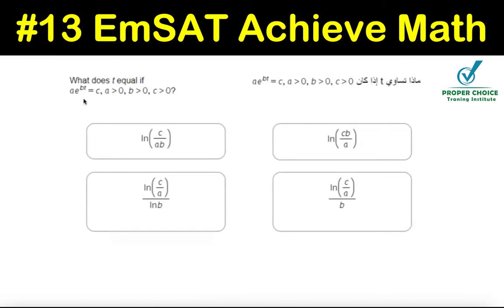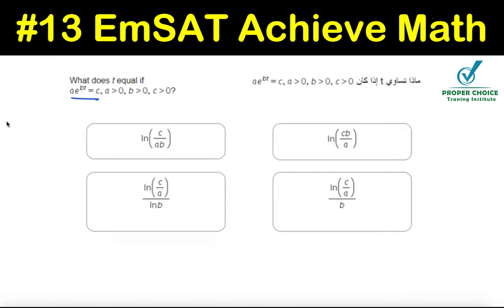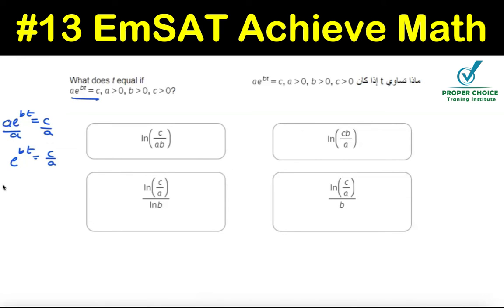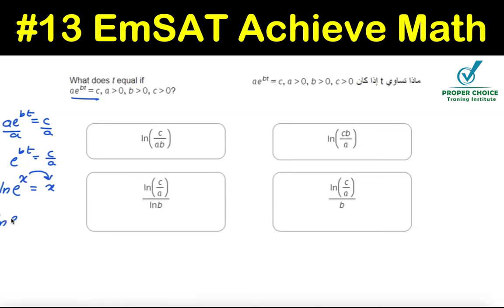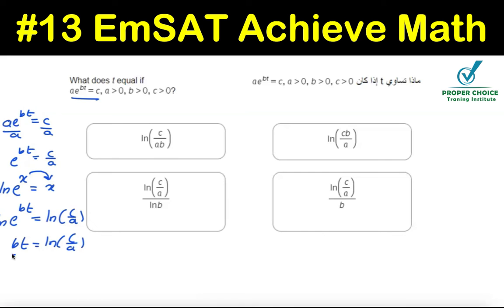EmSAT Achieve Math | EmSAT Algebra